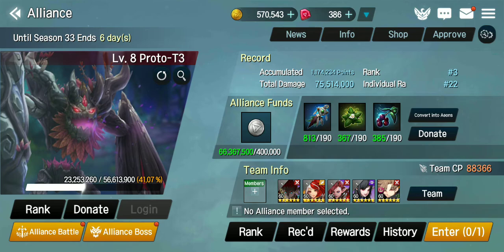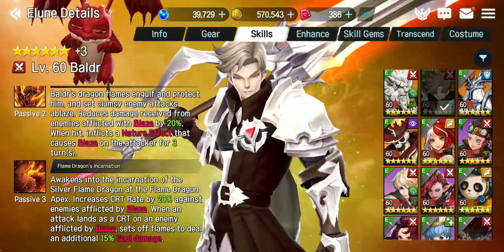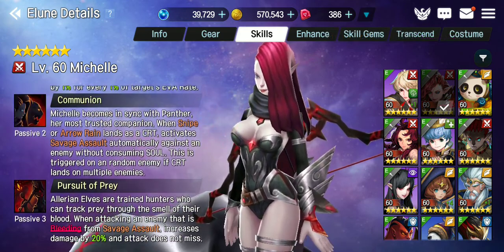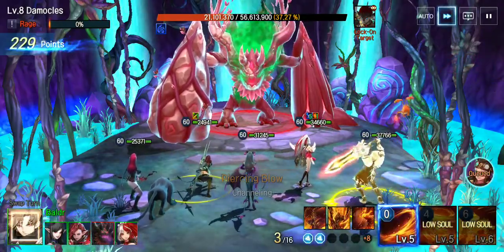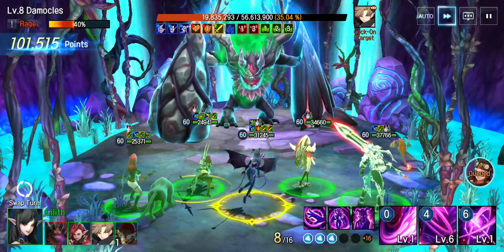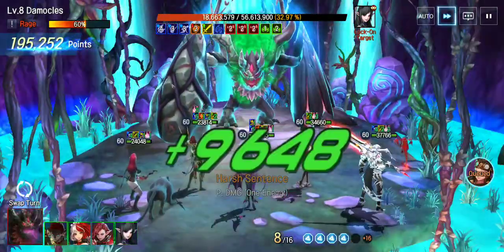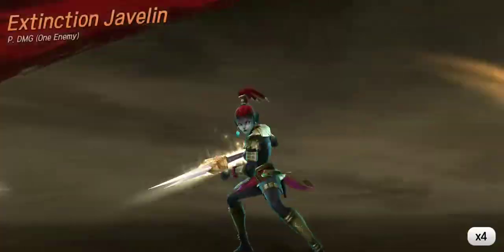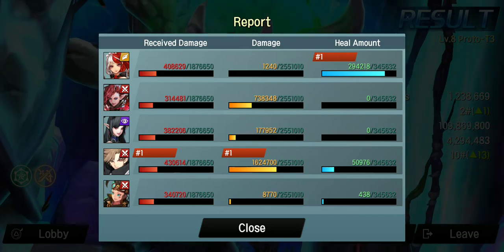HOW TO INCREASE YOUR DAMAGE IN TRENT ALLIANCE BOSS!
Showing my fun team that actually helped me increase my damage almost 100k in alliance damage and more score. still missing a few units i'd love to test to pair with.
Like my strategies and uses of Elune? Follow on twitch to see them live!